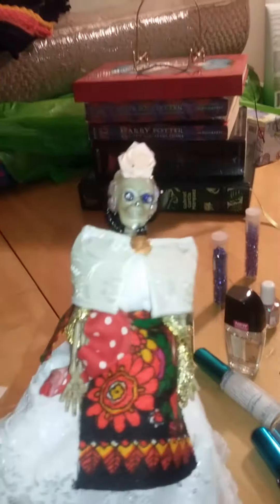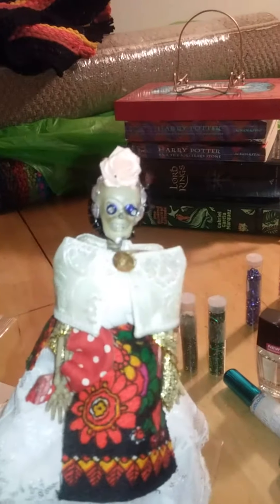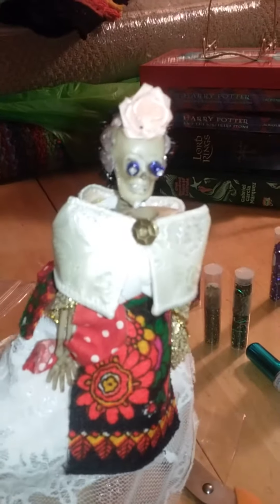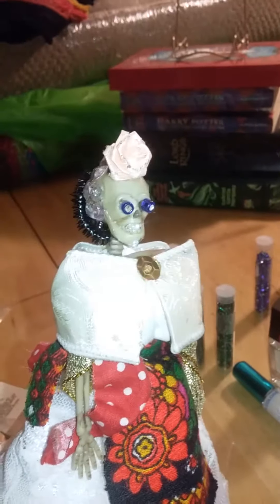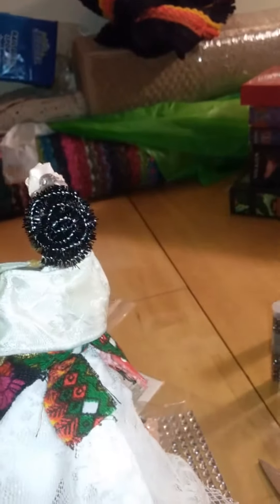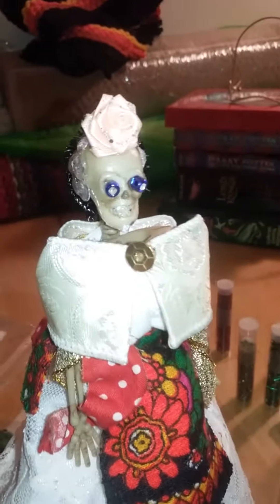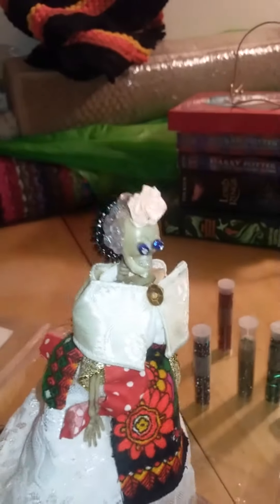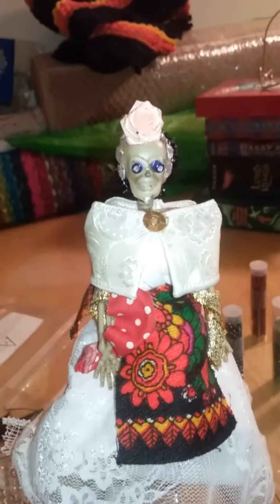***PREVIEW***Wreath of Day of the Dead Couple/Vista Previa***Corona de Novios Catrines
I used MANY DOLLAR TREE items in this part of my wreath project
Other items I have found at thrift stores. Day of the Dead couple, novios catrines, catrina dolls, dia de los muertos, crafts, diy

I hope you enjoy this preview of what is to come !

And check out my video where I DO USE 100% DT items to create
a similar wreath for Day of the Dead